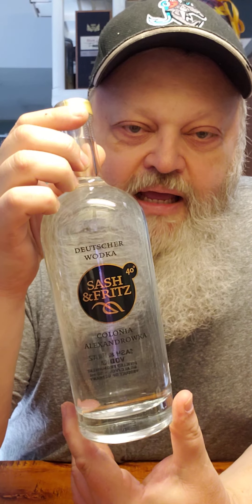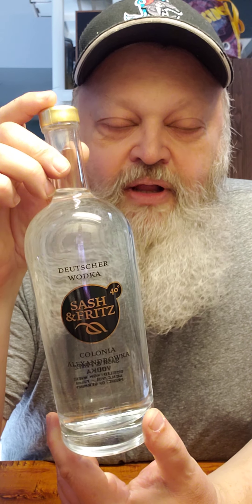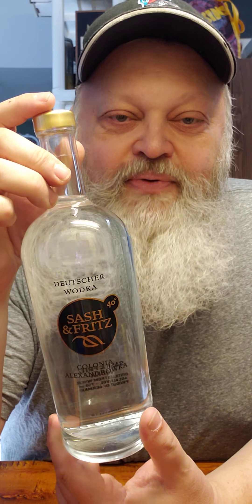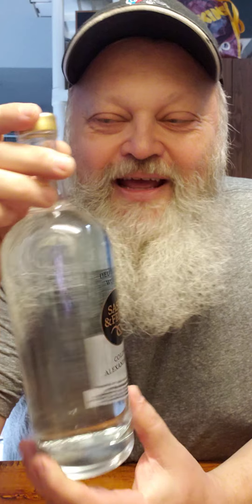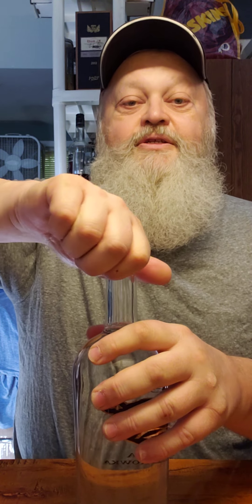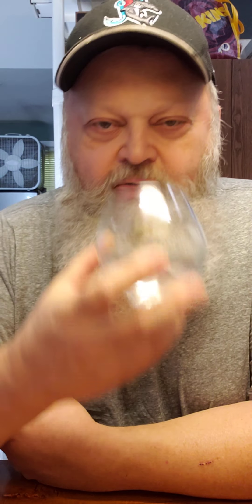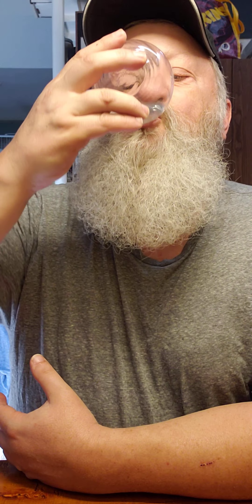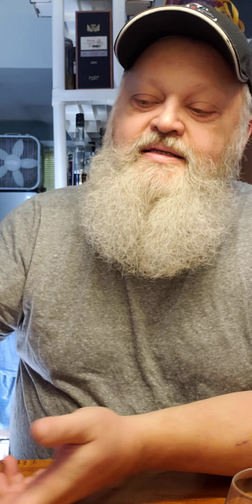Sash & Fritz Vodka - Tasting & Review